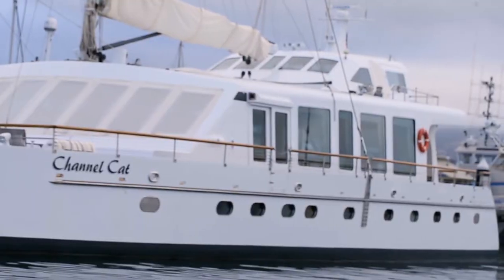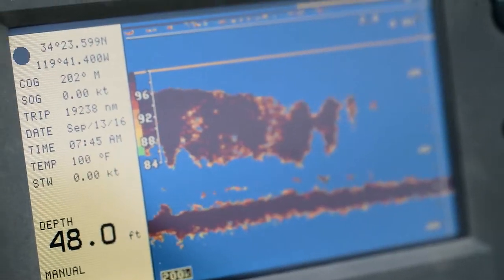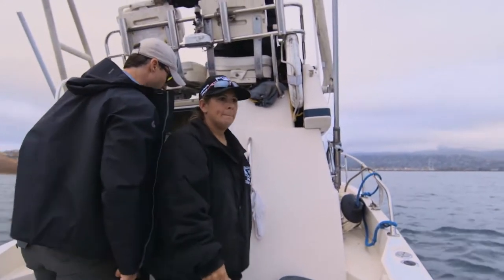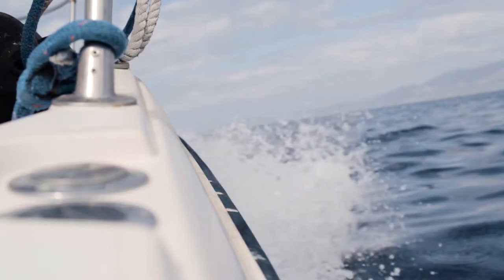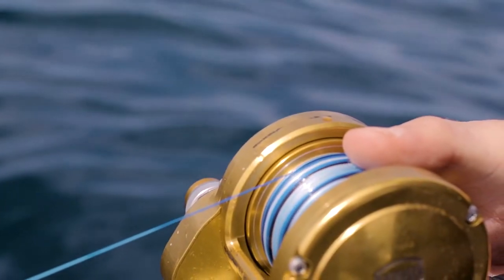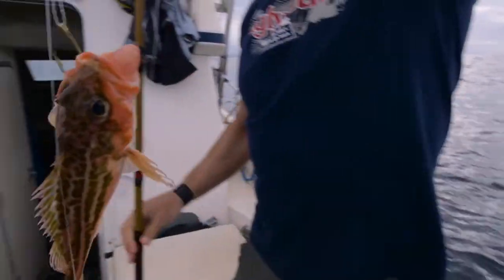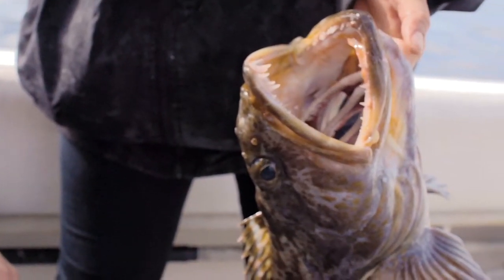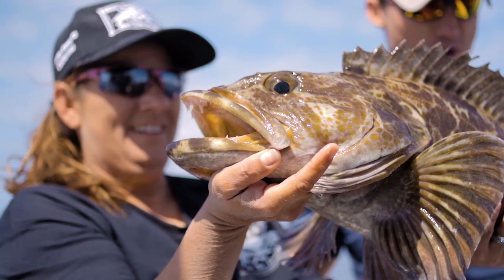The Ugly Tour: Saltwater Sessions - Episode 5: Santa Barbara, CA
All great things come to an end. Fortunately, we have one more action-packed episode of theUglyTour for you to watch. We hit the coast of Santa Barbara, CA in search for vermilion rockfish and some massive lingcod.